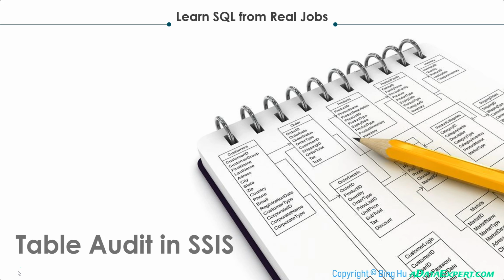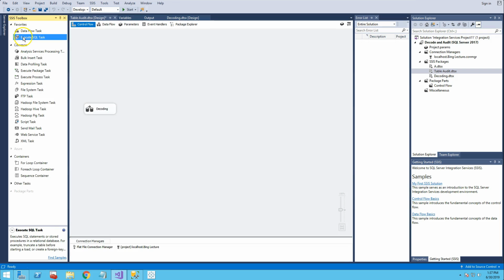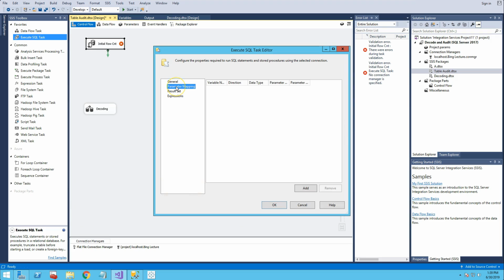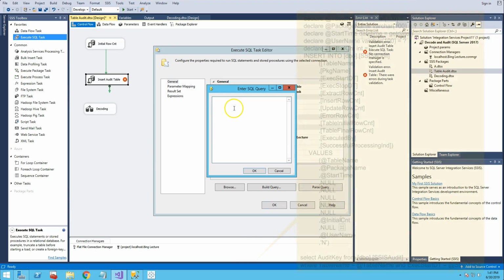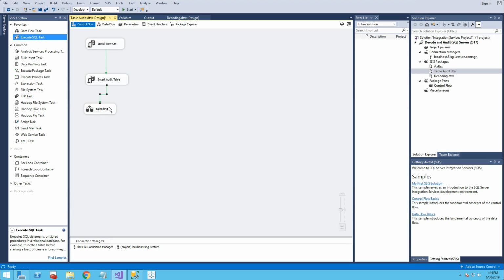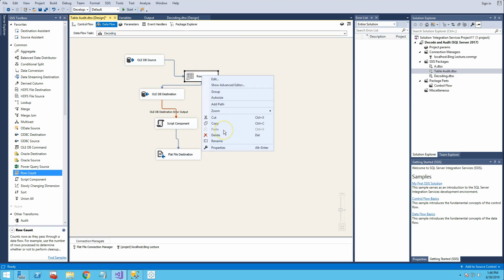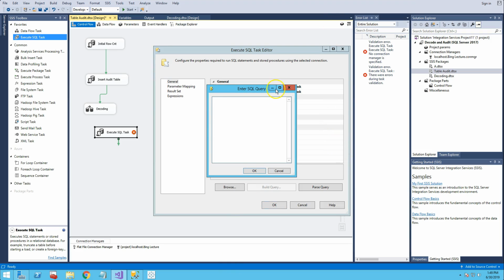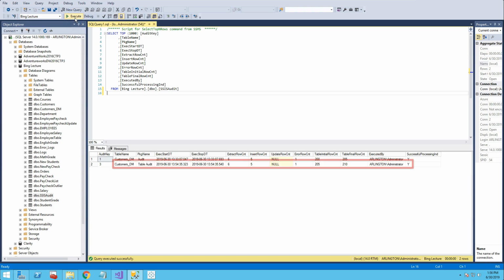Table Audit in SSIS (Bing Lecture - Learn SQL from Real Jobs)